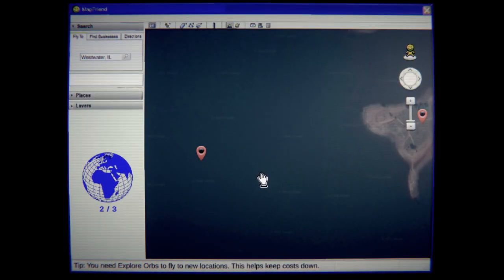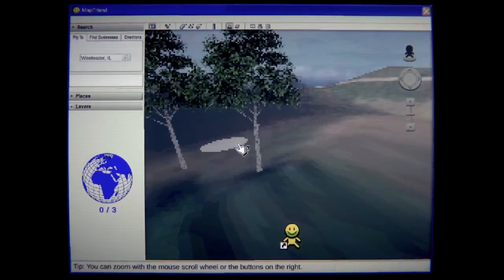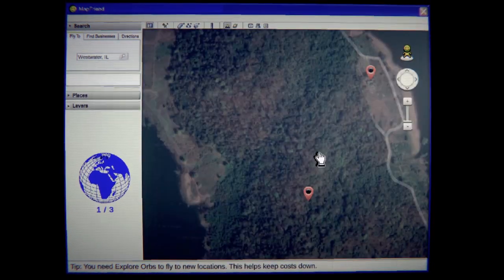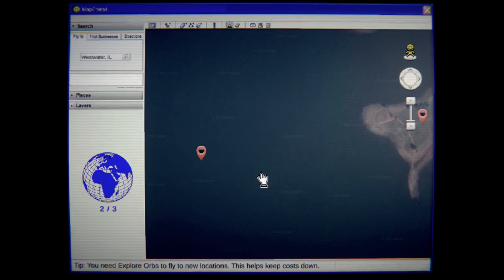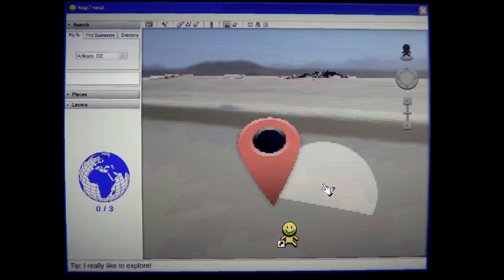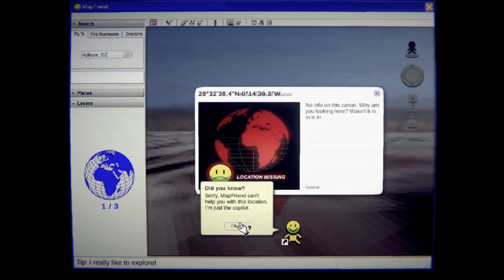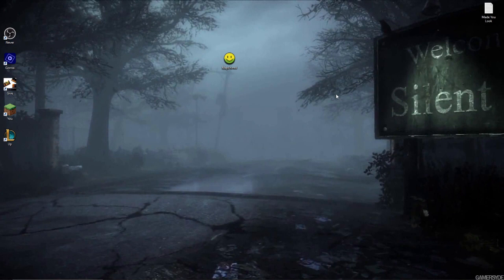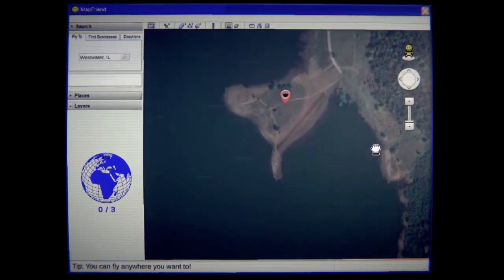Would you keep searching? - MapFriend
Our hero finds herself browsing Google Maps/Earth except something isn't right... the "helper" is leading her somewhere. Will she keep searching to find out what it wants to show her?